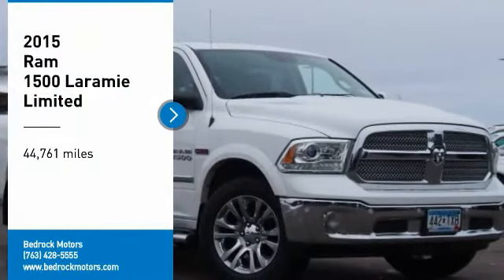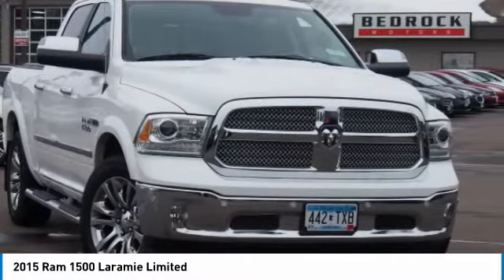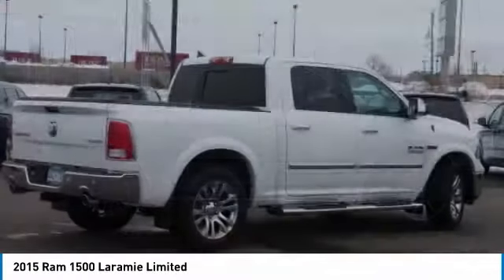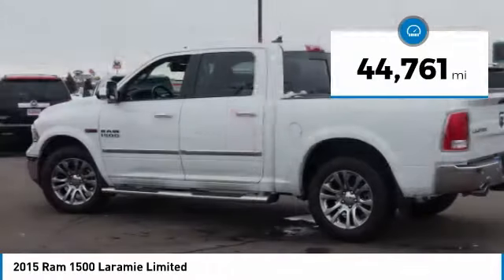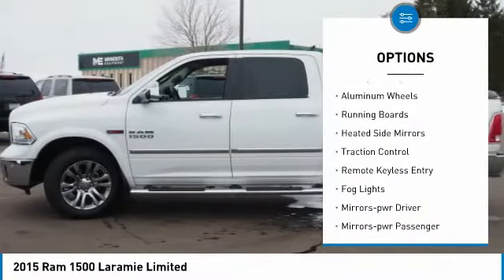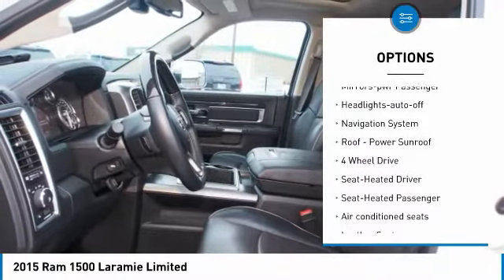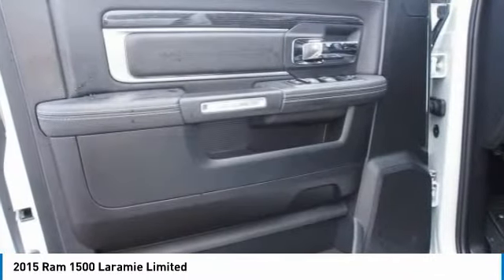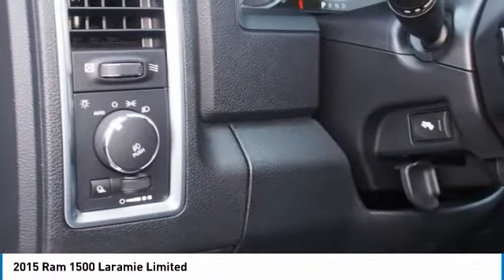2015 Ram 1500 Laramie Limited Rogers, Blaine, Minneapolis, St Paul, MN 9935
2015 Ram 1500 Laramie Limited

Bedrock Motors
13830 Northdale Blvd.

LIMITED TRIM LEVEL!! 4X4!! NAVIGATION!!  HEATED STEERING WHEEL!! PARKING AID!! ECO DIESEL!! HEATED AND COOLED SEATS!! BACK UP CAMERA!! TONNEAU COVER!! REMOTE START!! BLUETOOTH!! TOW PACKAGE!! MOON ROOF!! PREMIUM ALLOY WHEELS!! ACCIDENT FREE CARFAX REPORT. THIS VEHICLE IS LOCATED AT OUR BEDROCK MOTORS HEADQUATERS IN ROGER'S MN. ALL ARE VEHICLES GET A SAFETY INSPECTION AND THOROUGH REPAIRS AND THE BEST DETAILING.WE OFFER EXCELLENT FINANCE OPTIONS AND ARE VERY AGGRESIVE ON TRADE-IN VEHICLE'S.